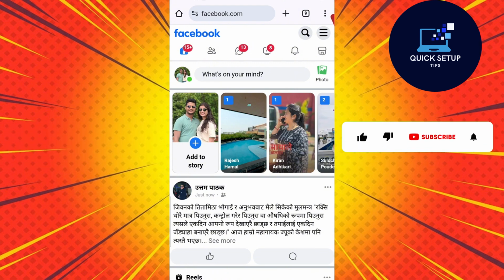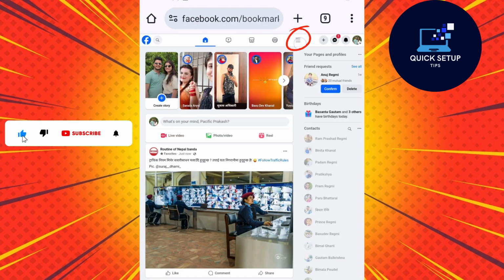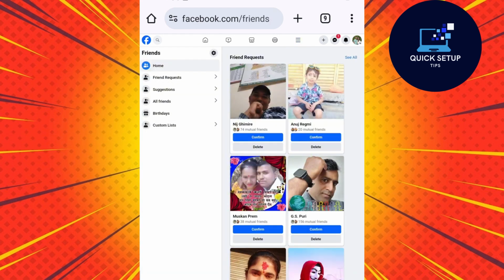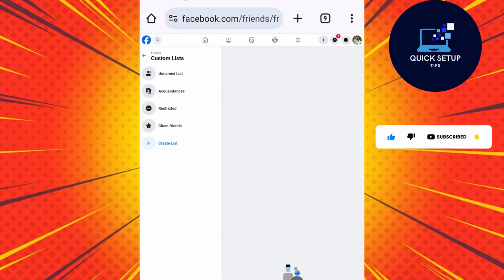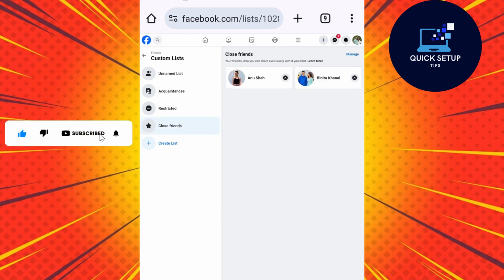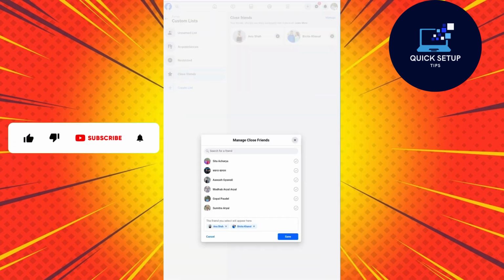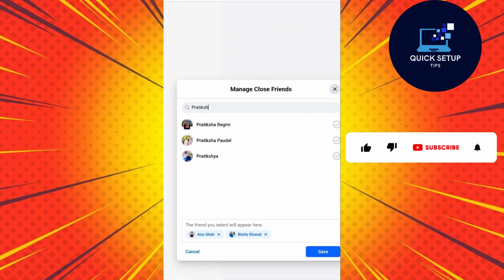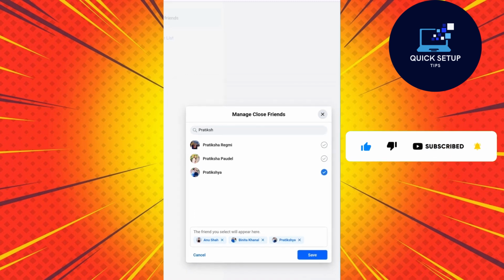How To Add Close Friends On Facebook | Create Close Friends List In Facebook | Quick Setup Tips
How To Add Close Friends On Facebook | Create Close Friends List In Facebook | Easy Steps | Quick Setup Tips

Want to add close friends on Facebook? It’s super easy to create a Close Friends list with just a few simple steps. In this quick tutorial, I’ll walk you through the process to ensure you never miss important updates, photos, or events from your closest friends and family.

💡 By adding someone to your Close Friends list, you’ll prioritize their posts and updates, so you can stay in the loop with the people who matter most!

Steps to Add Close Friends on Facebook:

Visit facebook.com using your Chrome browser (on mobile or computer).
On mobile, tap the three vertical dots menu icon and select "Desktop Site."
Tap the three horizontal lines in the top-right corner.
Go to "Friends" in the menu.
Find and tap "Custom Lists."
Scroll down and select "Close Friends."
Tap "Manage" to add someone.
Use the search bar to find the person you want to add.
Tap their name to select them.
Hit the "Save" button to add them to your Close Friends list.
Once you've saved your changes, the friend will be added to your Close Friends list!

In This Video You’ll Learn:

How to add someone to your Facebook Close Friends list
How to create and manage a Close Friends list
How to edit your Close Friends list
Facebook privacy settings and tips